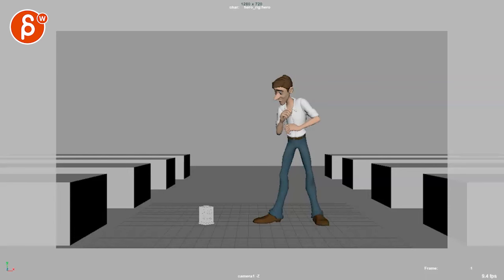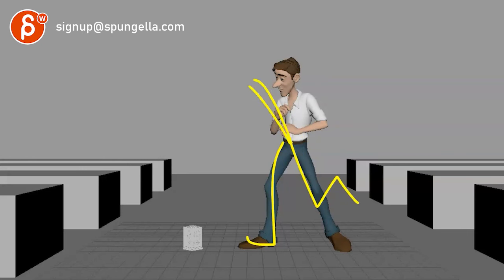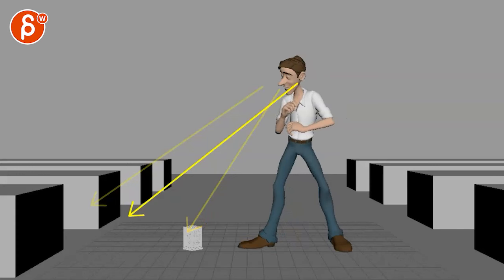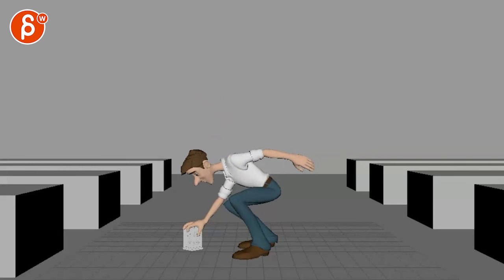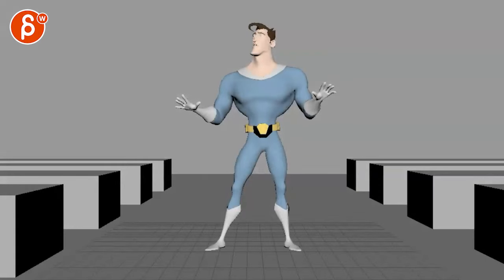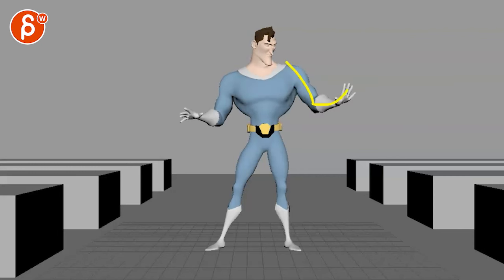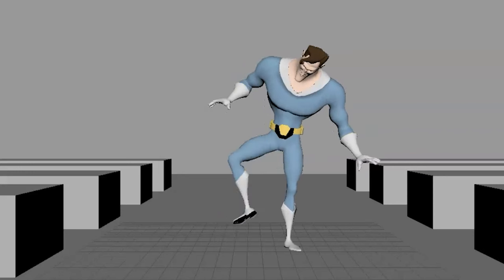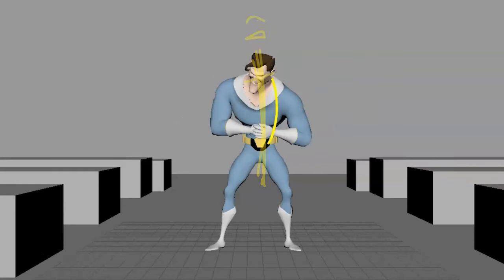Animation Workshop Feedback - Anonymous #8 (2023)